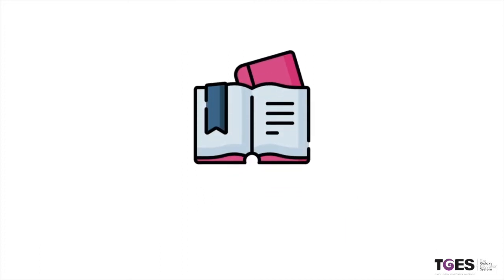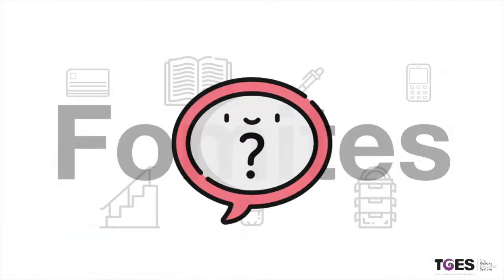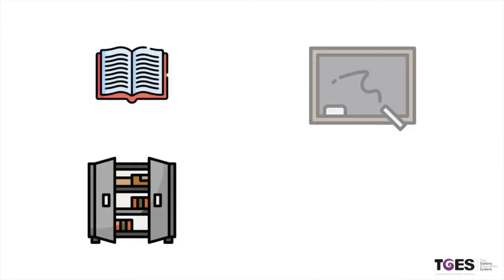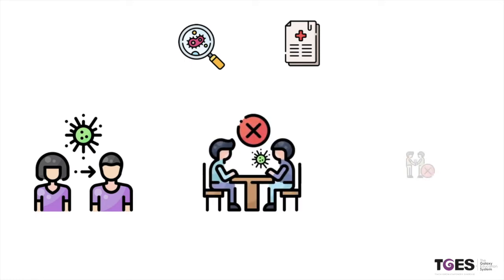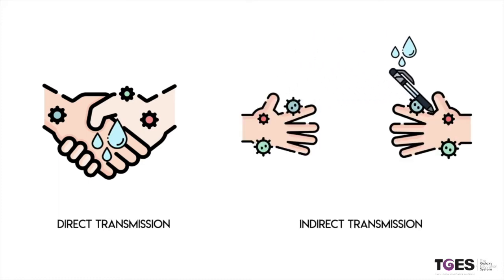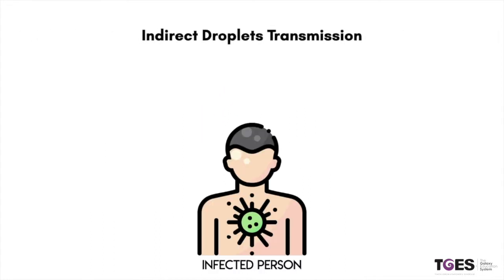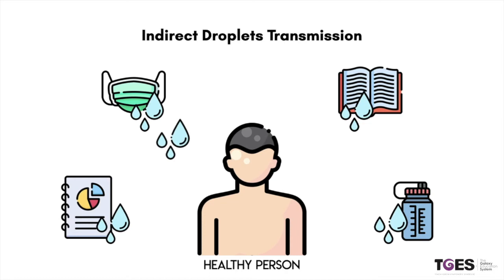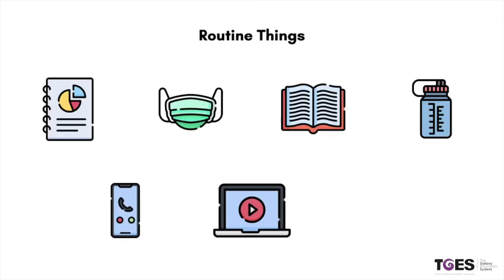What are fomites?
What are fomites? How does infection spread? How can we prevent it? Watch this video to learn more.